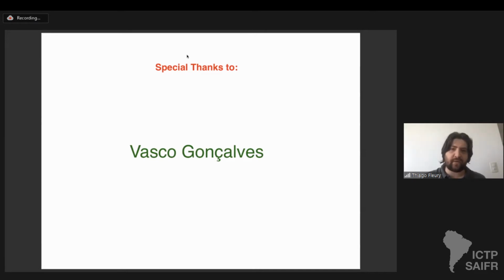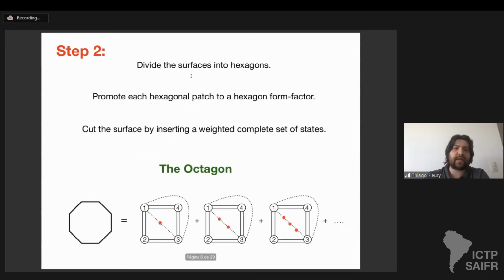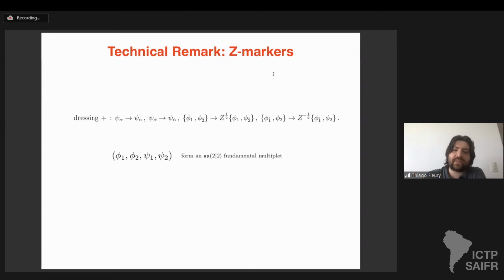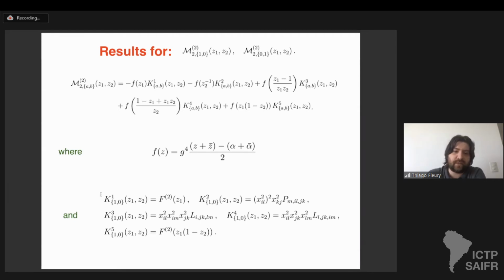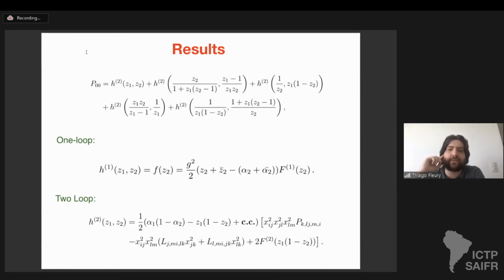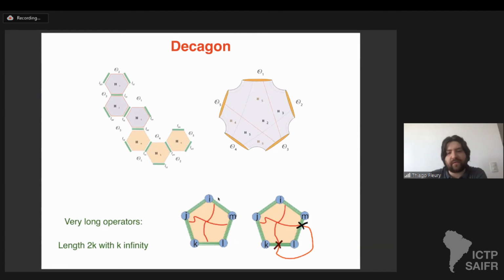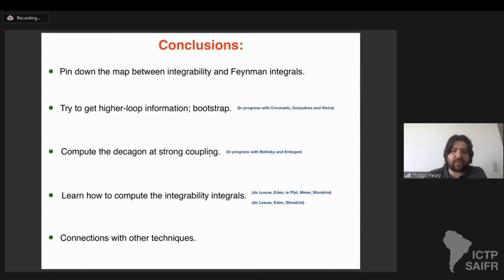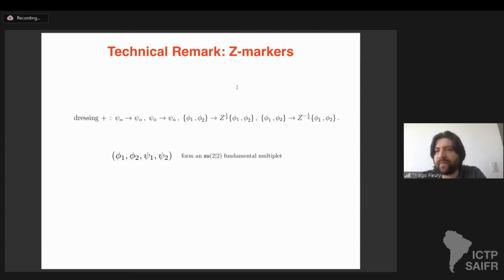Higher-Point Functions with Hexagonalization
Integrability in Gauge and String Theory (IGST) 2020
August 24-28 of 2020

Speaker:
Thiago Fleury (IIP-UFRN, Brazil): Higher-Point Functions with Hexagonalization